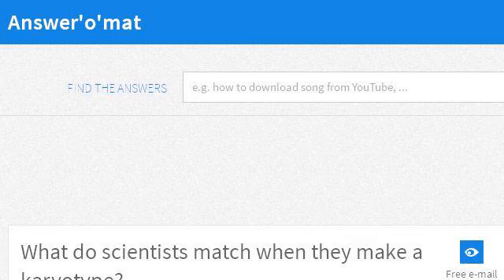What Instruments Do Scientists Use To See Things They Can't Normally See?